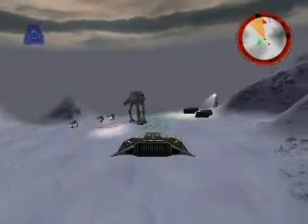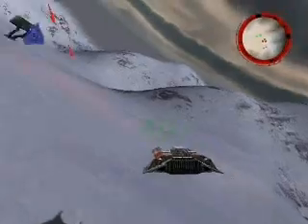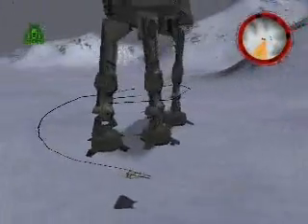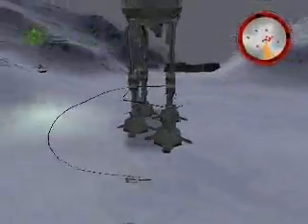rogue squadron play through part twelve Escape from Fest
these videos are a basic walkthrough for star wars rogue squadron 3d and show how to get the gold medals by showing where enemys are that u got to kill and where the secret technologys are. NOTE these are the same on both the N64 AND the Pc. in this mission you have to protect 3 AT-PTs from 3 AT-STs, Turrets, Alot of troops, Tanks and Tie bombers. you also have to take out a shield generator and a tec center.